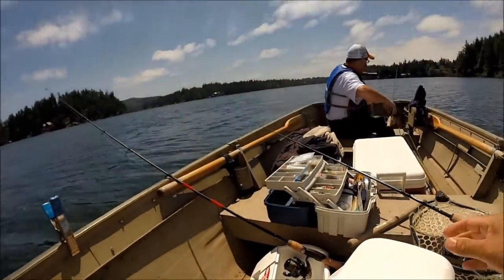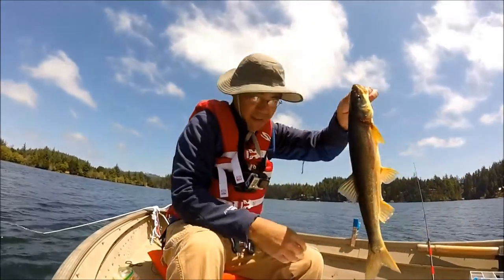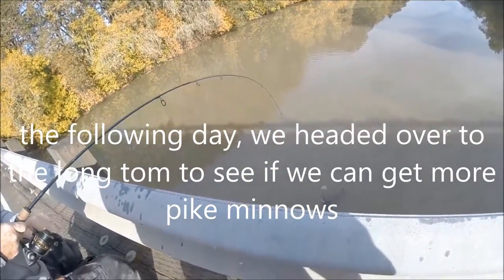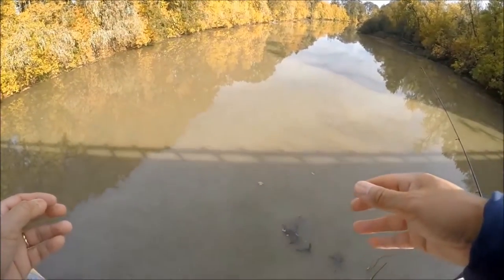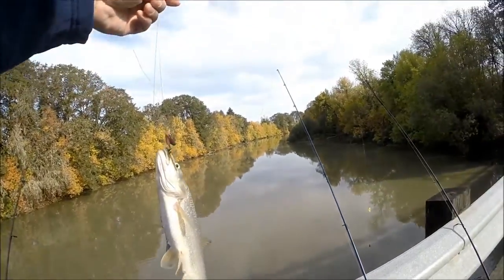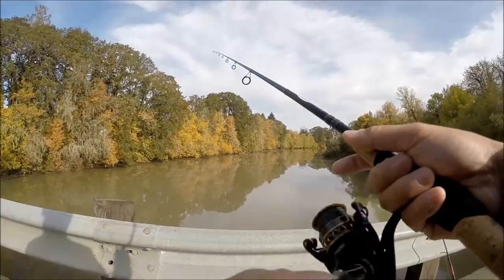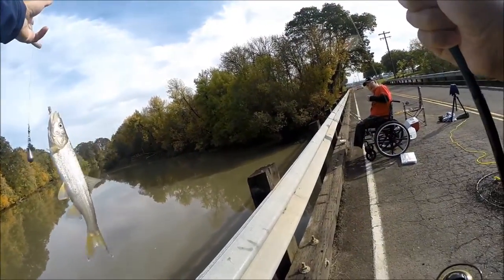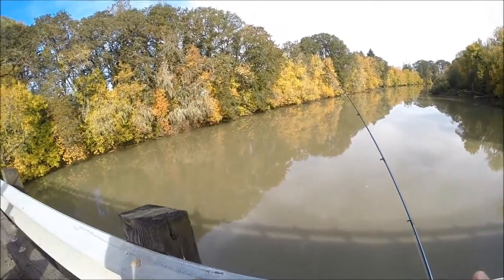fishing for pike minnow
here's a short video of us fishing for pike minnow at woahink and the long tom river.  this was shot last summer 2015.  pike minnow seem to bite anything and basically any bait will work.  the technique we used to catch these pike minnow was fishing off the bottom.

because pike minnows are relatively small, you don't need to set up a heavy gear and tackle.  a light action rod with a small reel that can hold about 100 yards of 8 pound test is fine.